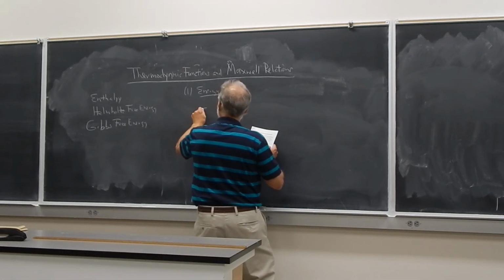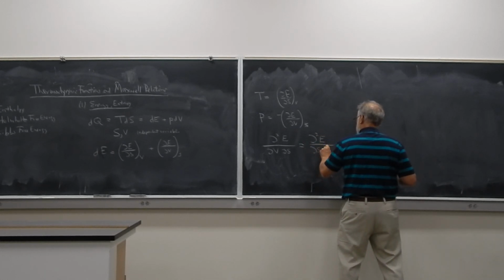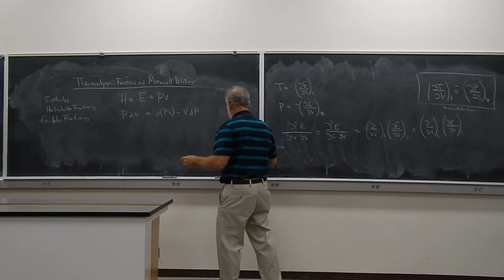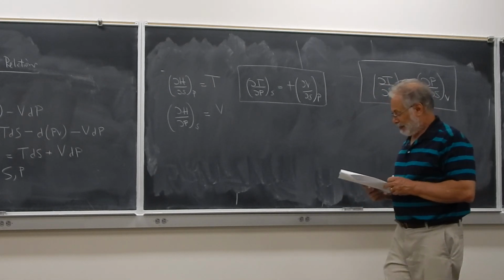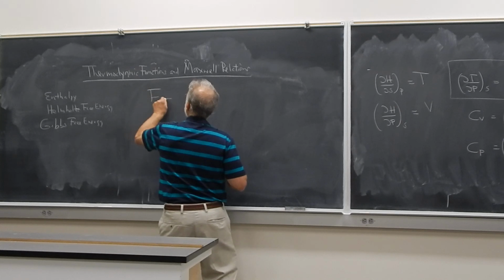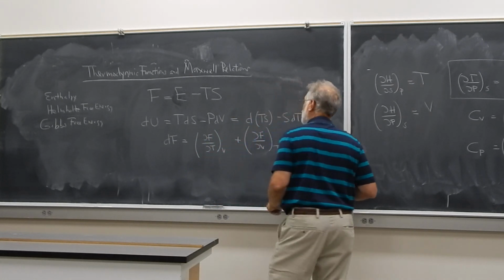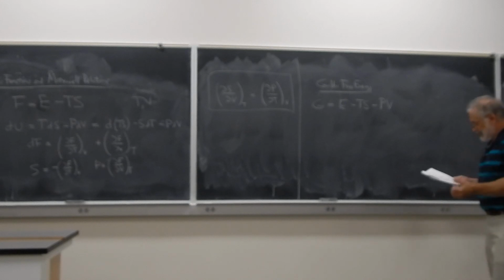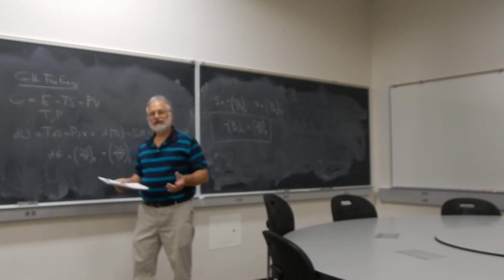Other Thermodynamic Potentials; Maxwell Relations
Enthalpy, Helmholtz Free Enefgy, Gibbs Free Energy; Derivation of Maxwell relations.